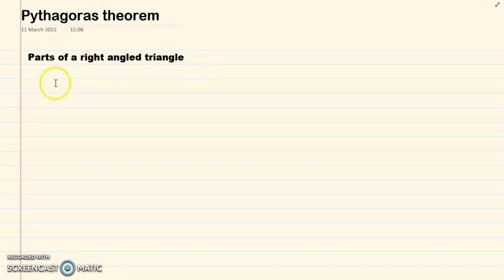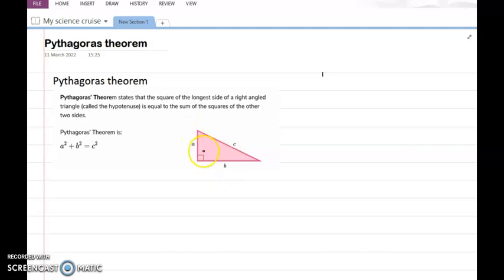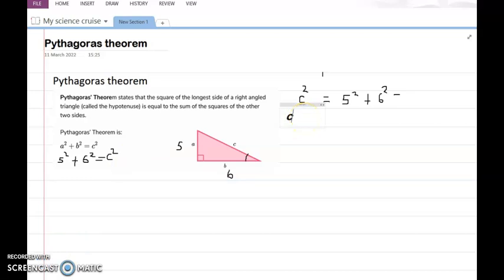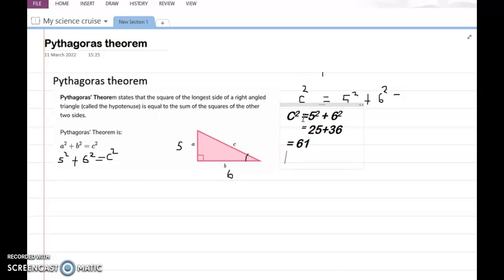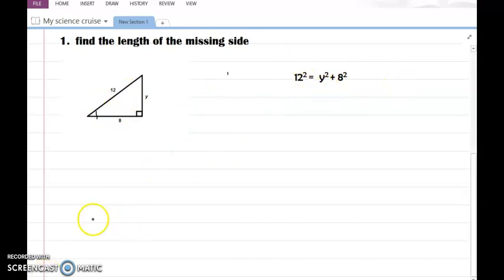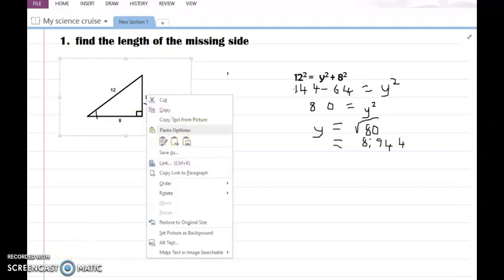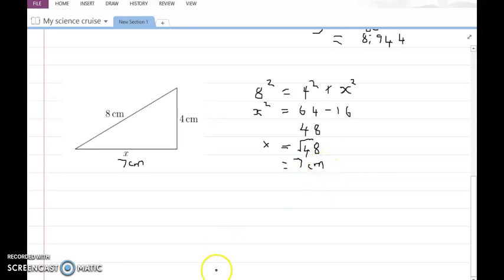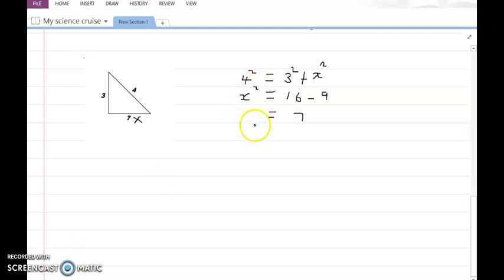Pythagoras theorem ZIMSEC and CAMBRIDGE 2022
This video helps you to find the lengths of sides using the Pythagoras theorem. Pause the video and attempt the questions on you own before looking at the answer.